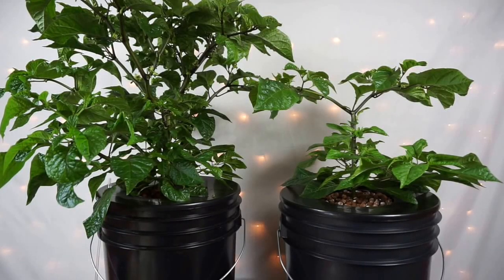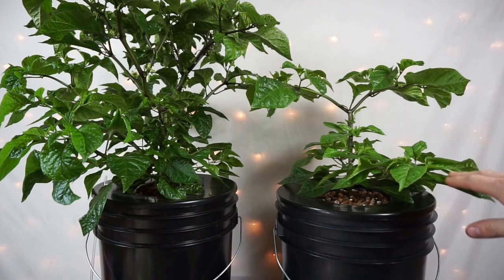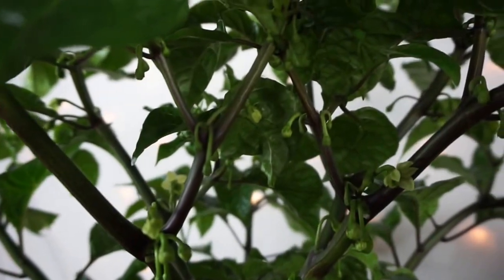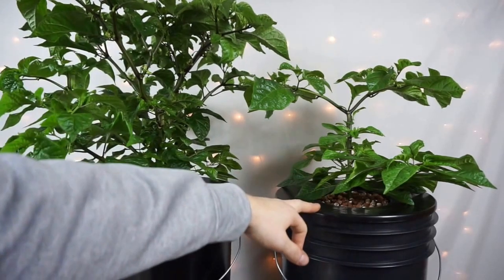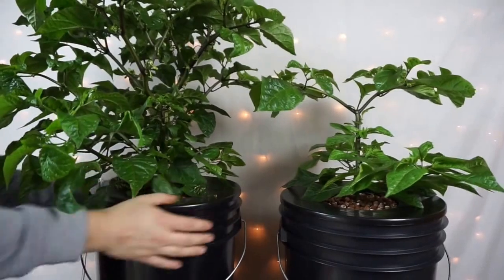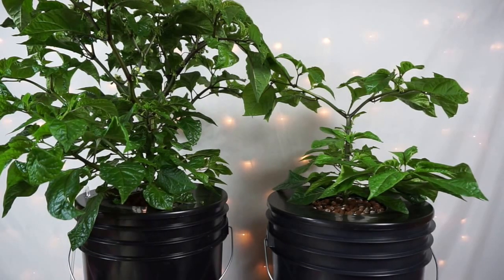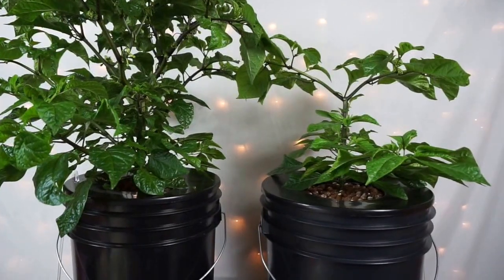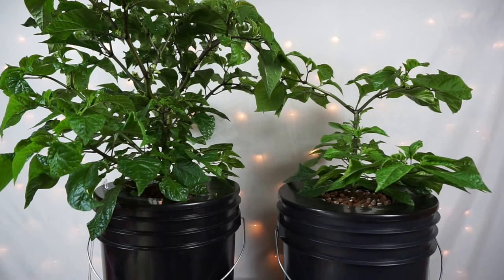Homemade Hydroponics System | Deep Water Culture | Carolina Reaper Grow #5 | Hot Peppers | LED Grow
This is the 5th video (Day #78) in a series where we cover growing Carolina Reaper Peppers the Worlds Hottest Pepper in our Homemade Hydroponics Growing System.  We will using a Deep Water Culture  system DWC for this grow. We will also be growing these peppers under a LED light and a Fluorescent light for a side by side comparison! Come check us out as we learn how to grow peppers hydroponically indoors!!! We are beginners or newbies growing peppers in a  hydroponic system and we are having great success so far.

LED Grow Light
Fluorescent Light

NewEarthHydroponics
Grow your own food
LED Grow